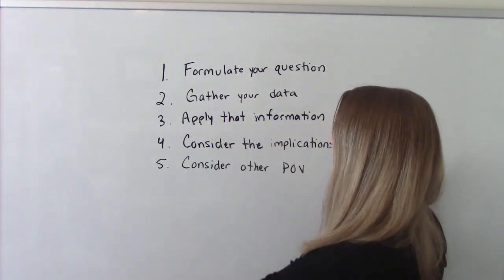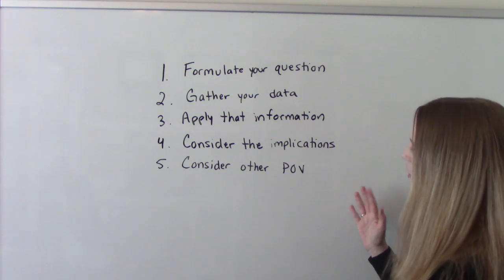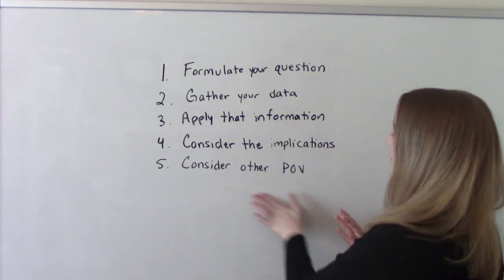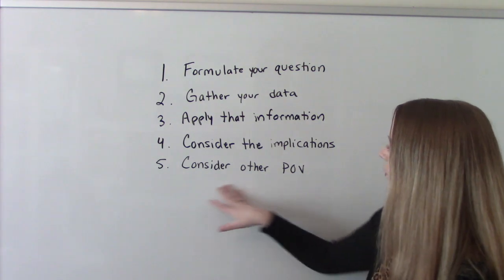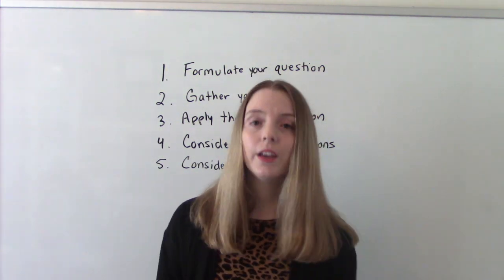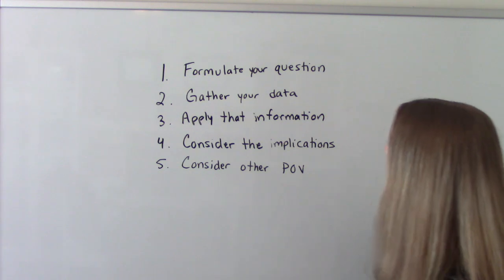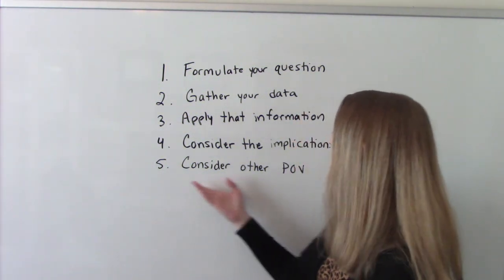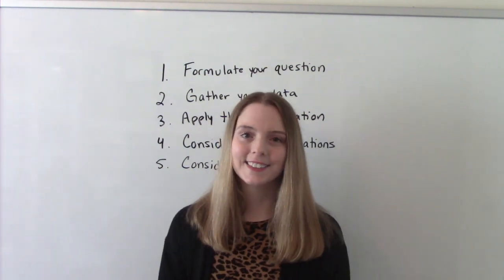UNDERSTANDING CRITICAL THINKING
In this video I discuss critical thinking. I define, talk about why it is so important, and give several examples of how to apply it.